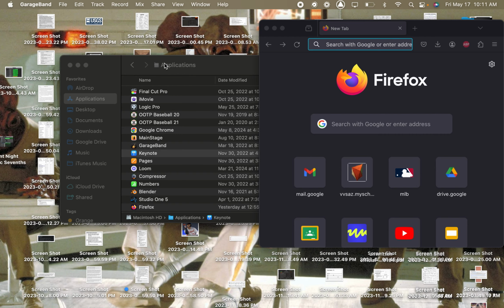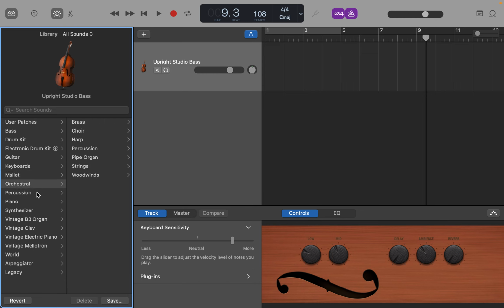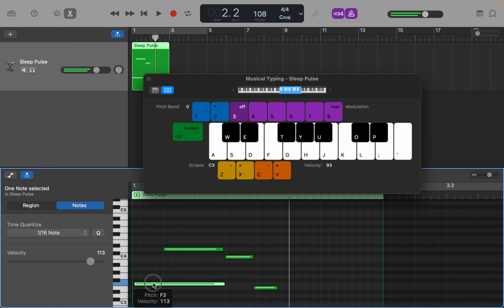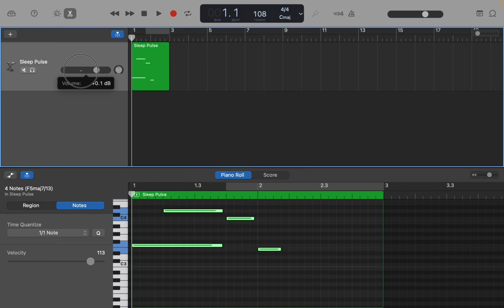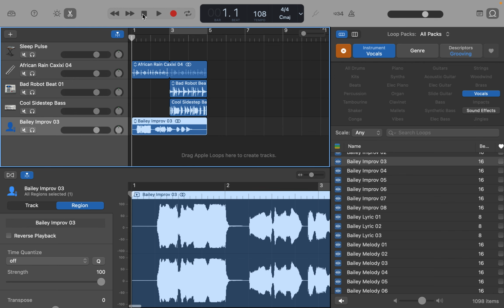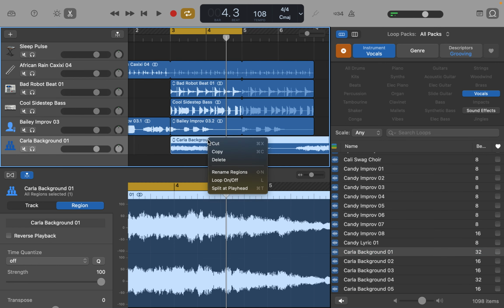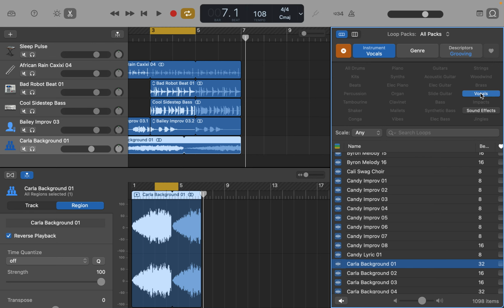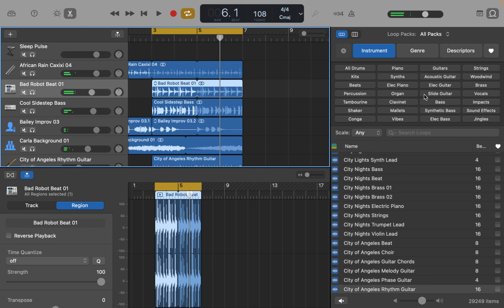Garage Band Intro: Loops